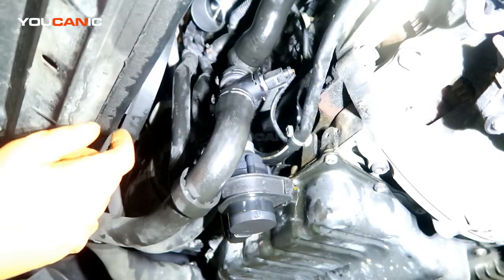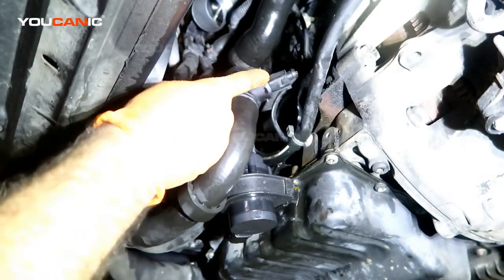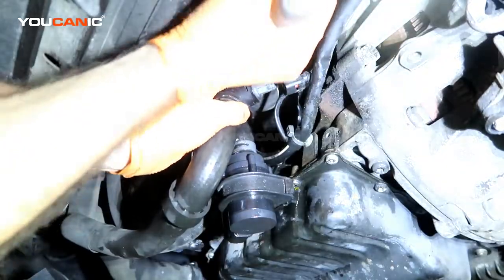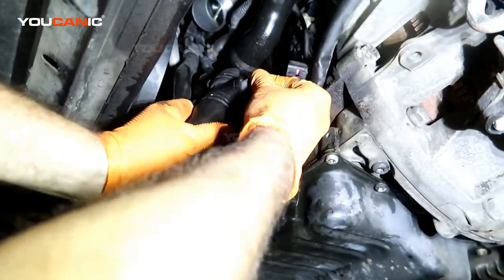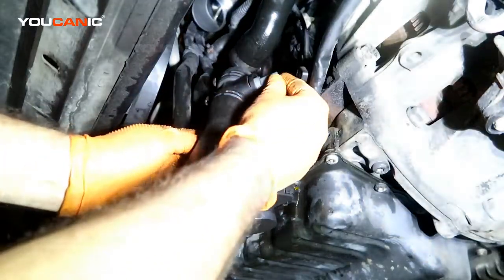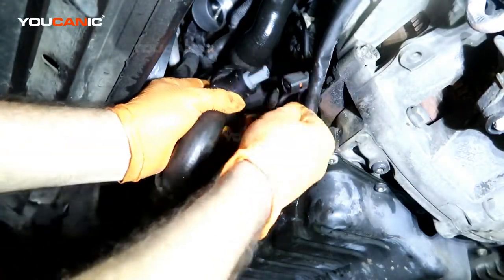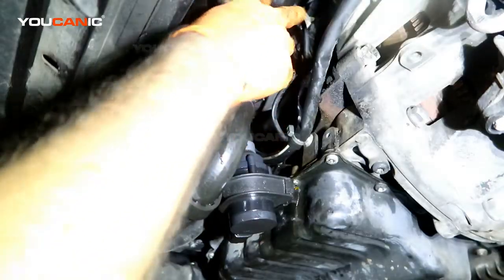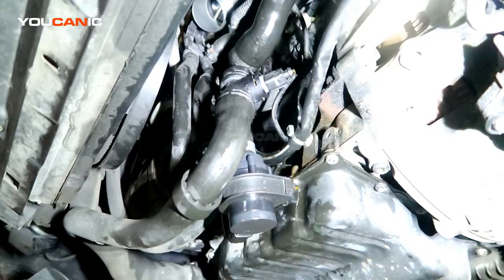2009-2016 2.0L Volkswagen Tiguan - Engine Coolant Temperature Sensor Replacement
This video is an informative guide on replacing the engine coolant temperature sensor on a Volkswagen Tiguan with a 2.0L engine. The video provides a step-by-step process for removing the old sensor and installing a new one, with clear explanations of each step. The presenter demonstrates the entire process using high-quality visuals and clear narration, making it easy for viewers to follow along and understand the procedure. The video also provides useful tips on the tools required and the precautions to take during the replacement process. Overall, this video is an excellent resource for Volkswagen Tiguan owners looking to replace their engine coolant temperature sensors and ensure their engine is functioning properly and efficiently by providing accurate temperature readings to the engine control module.

The video is based on a 2014 VW Tiguan equipped with a 2.0 L TSI four-cylinder gasoline engine and automatic transmission.

To troubleshoot Volkswagen Tiguan problems, check out this article:
Applicable to model years 2009, 2010, 2011, 2012, 2013, 2014, 2015 and 2016.

This video may apply to other models equipped  with the 2.0 L TSI engine inclduing:

Volkswagen / VW:
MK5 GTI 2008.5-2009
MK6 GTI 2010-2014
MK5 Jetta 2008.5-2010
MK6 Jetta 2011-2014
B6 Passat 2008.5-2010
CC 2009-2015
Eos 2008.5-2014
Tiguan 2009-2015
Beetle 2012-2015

Audi:
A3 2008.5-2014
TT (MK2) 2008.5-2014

If you need help with your car questions please visit YOUCANIC  then click on the Support tab. 👉 Buy *Powerful Diagnostic Scanner*: